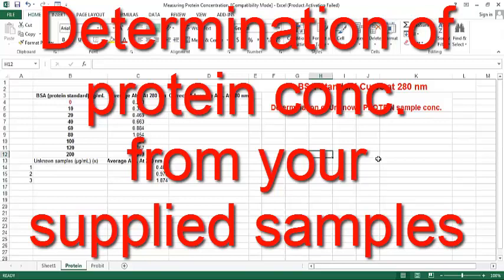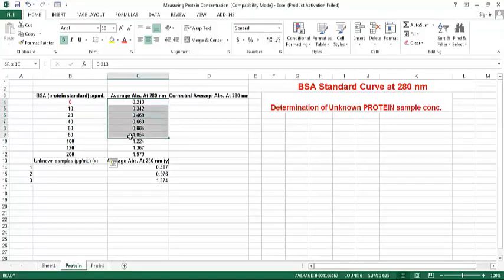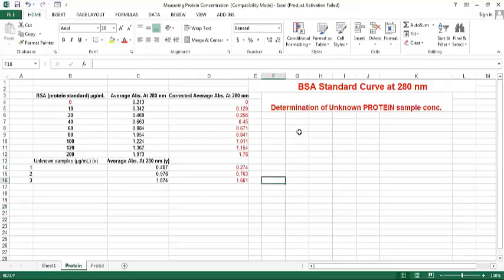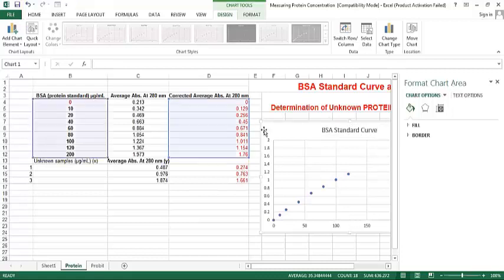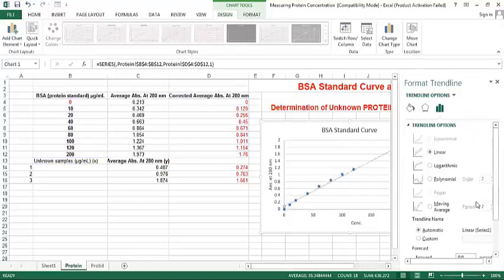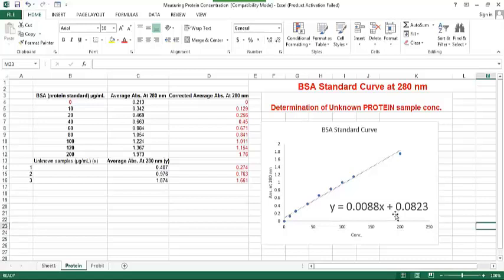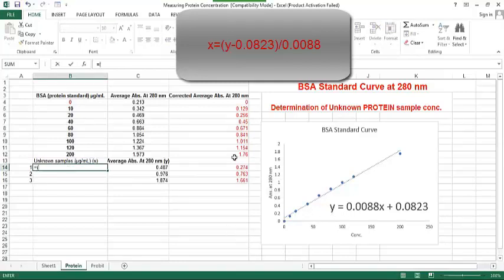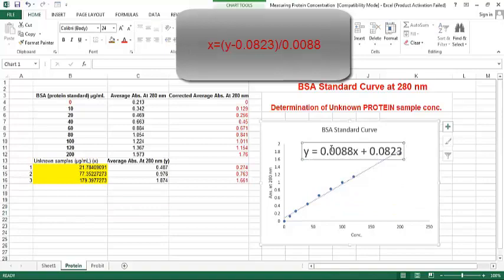Determination of protein conc. from supplied samples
Determination of protein conc. by spectroscopically at 280 nm